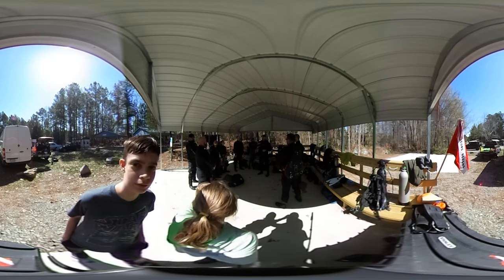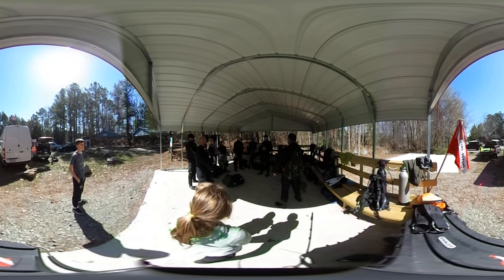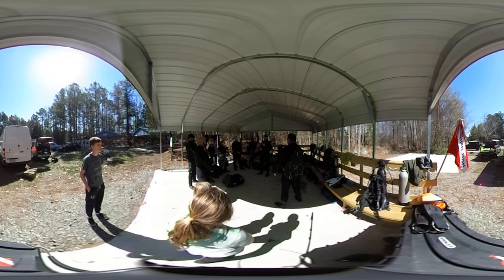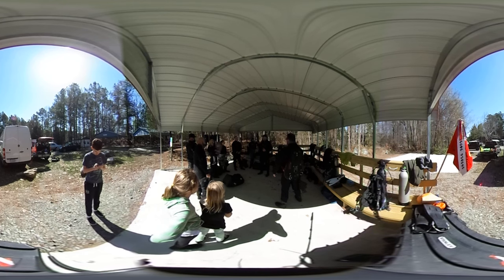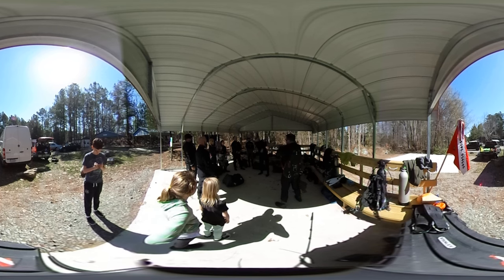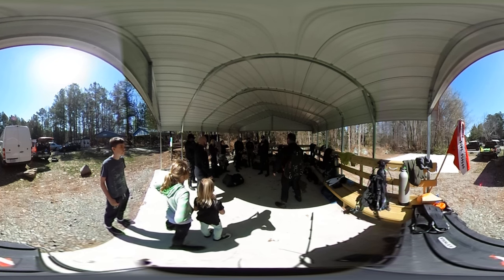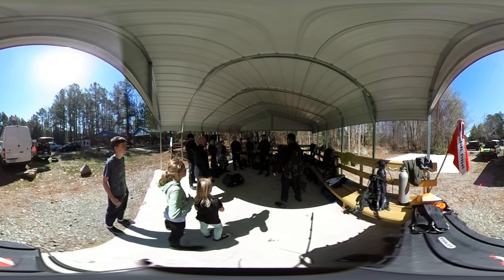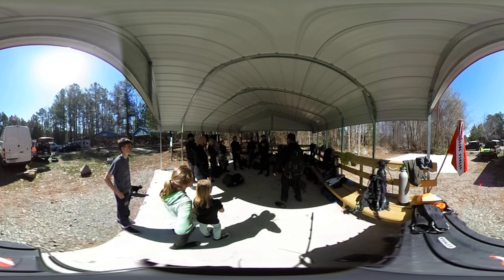NARQ'd Mobby's Demo Day Drysuit Brief April 2, 2017 (360)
After all sizing and fitting was finished, Dev gave the Drysuit brief to all.